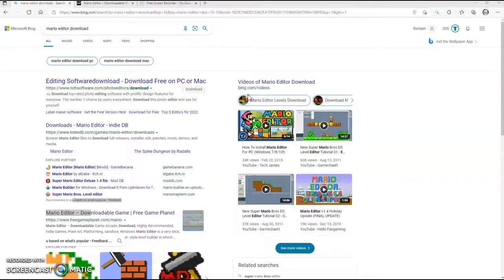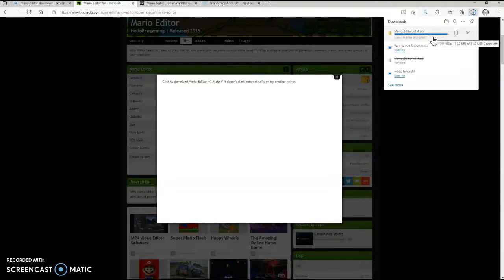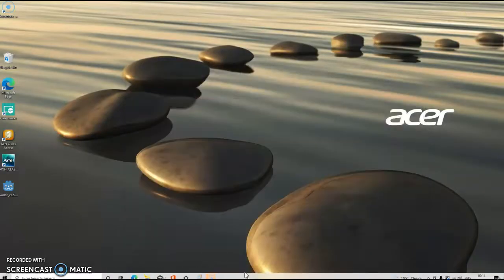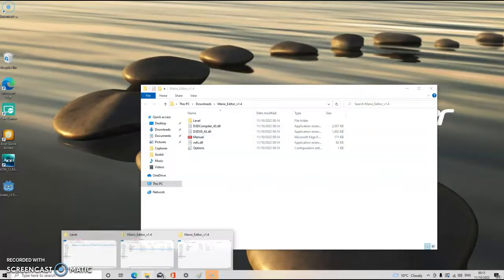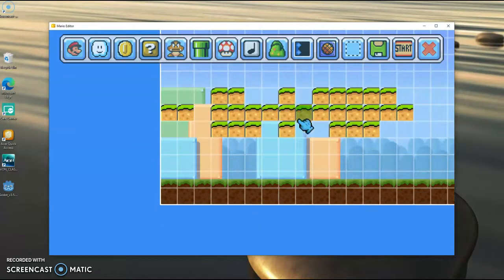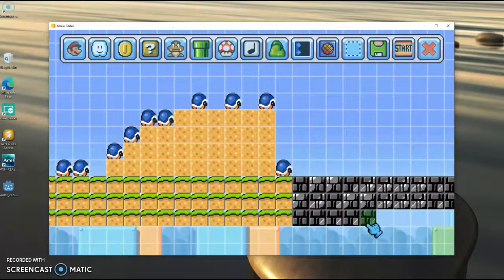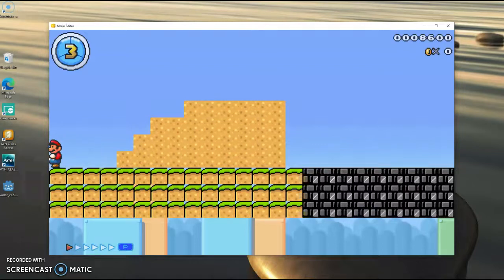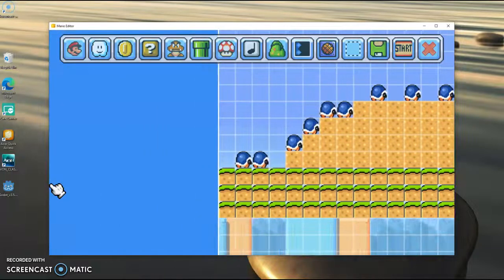How to download Mario Editor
Welcome to a video on how to download Mario Editor for Windows.